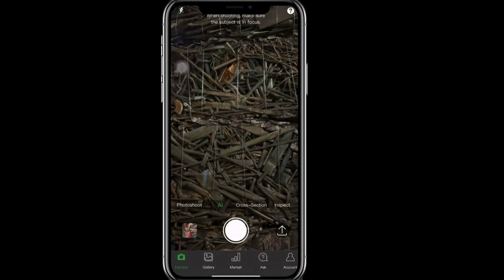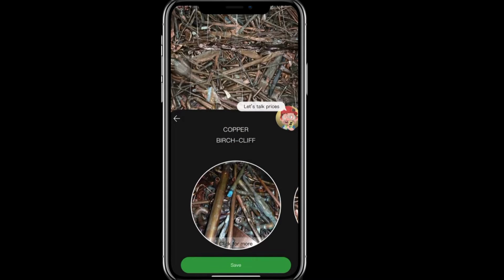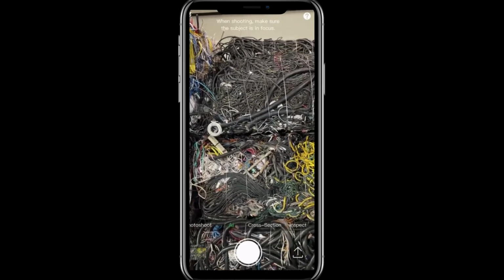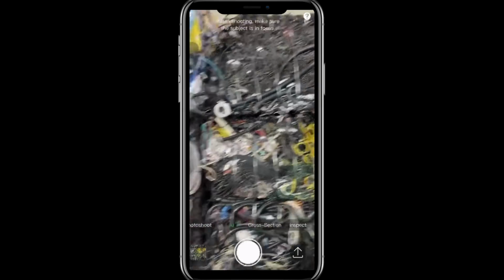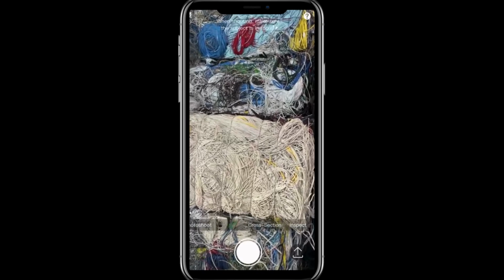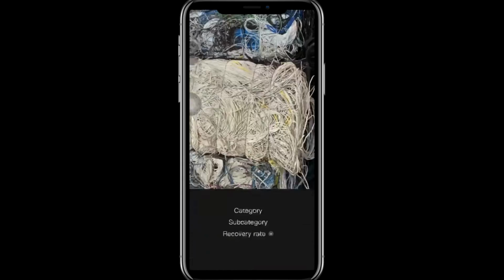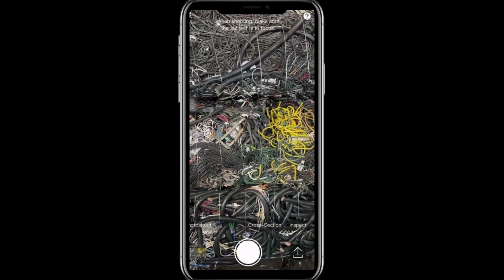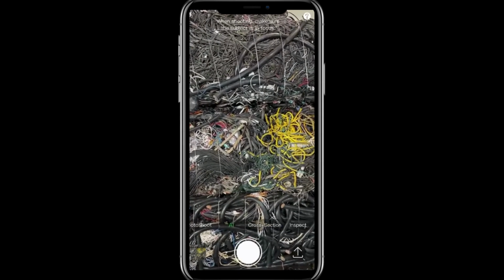HOW DO YOU IDENTIFY DIFFERENT METALS? | DOCTOR SCRAP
Confused about the metals you are purchasing? We have got you covered!
Search for Doctor Scrap! Available on both iOS and Google Play.

ENJOY RECYCLING!♻️